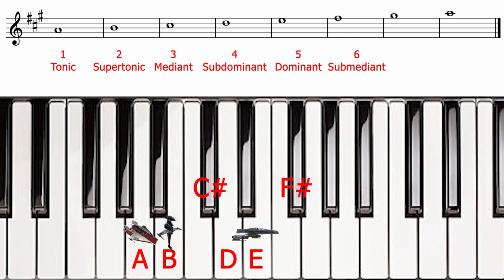Max Rebo's Music Theory: Lesson 8 - Scale Degrees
Learn music theory through the medium of Star Wars. Today's lesson is on scale degrees.